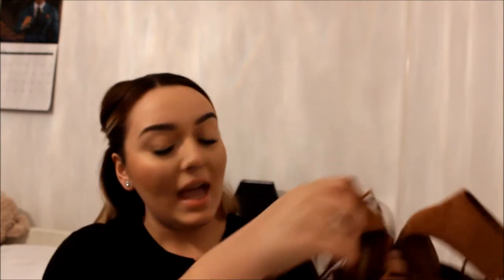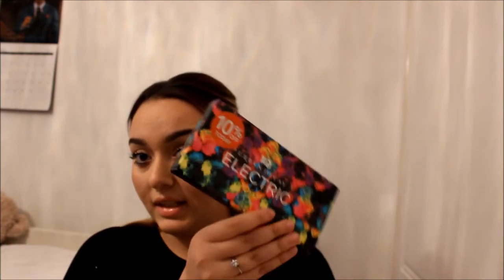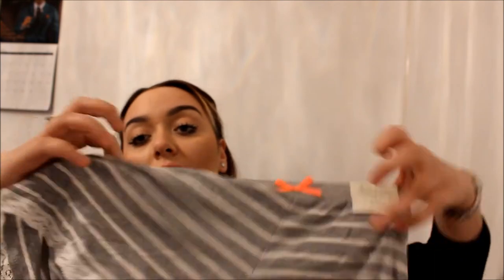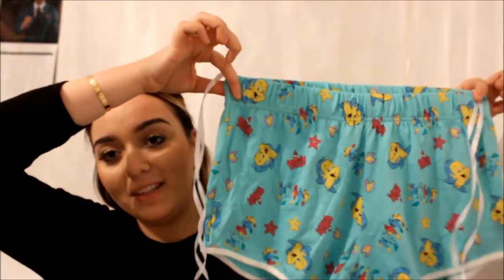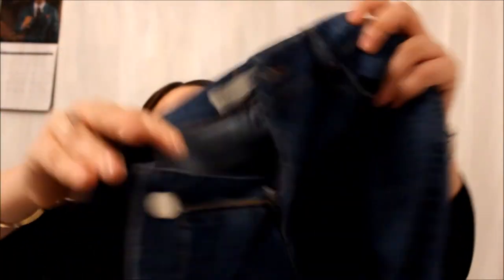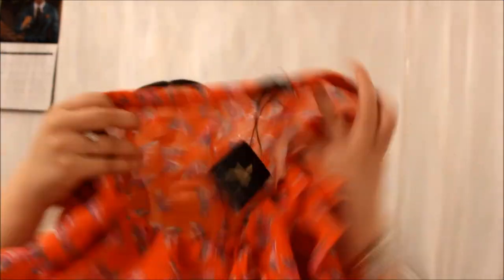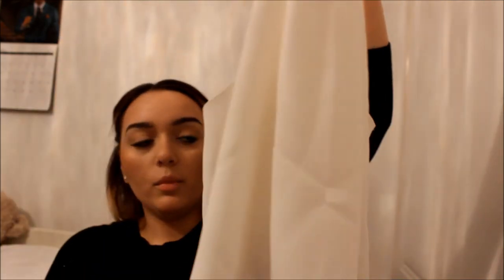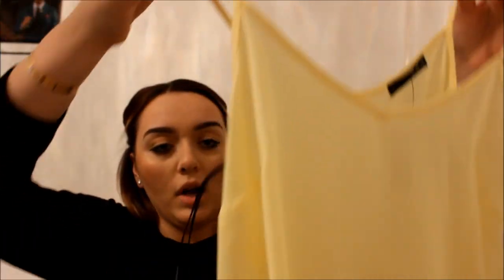Haul: Primark, Zara, Topshop & more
xx